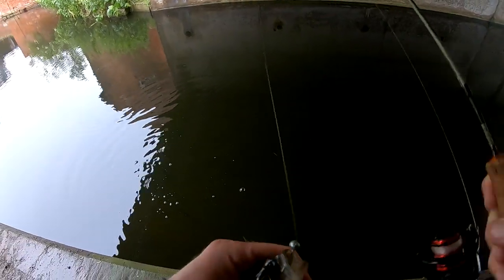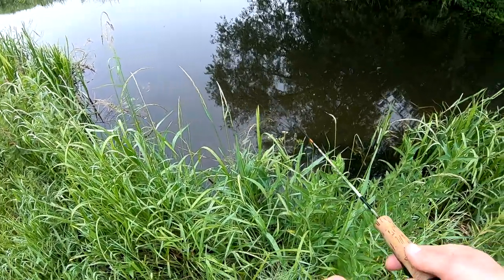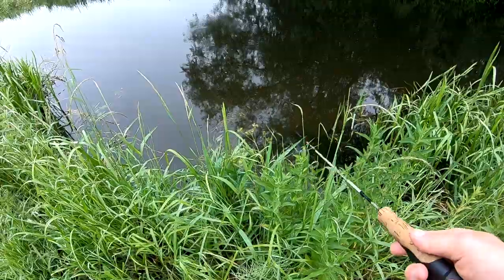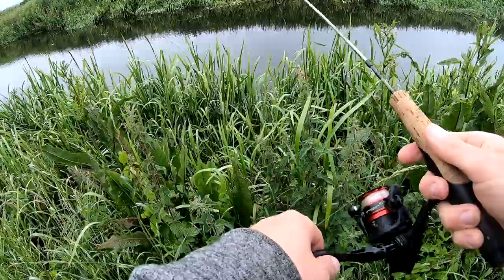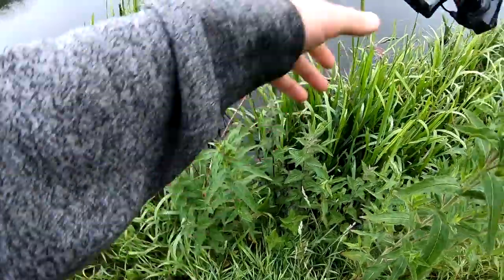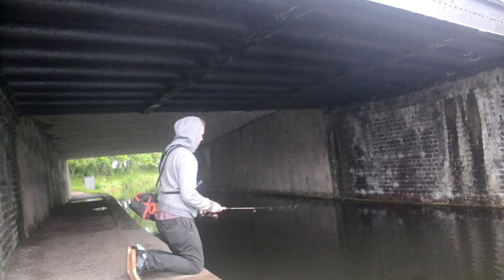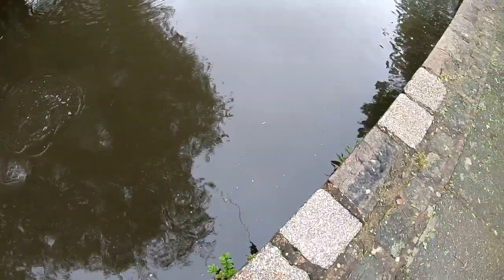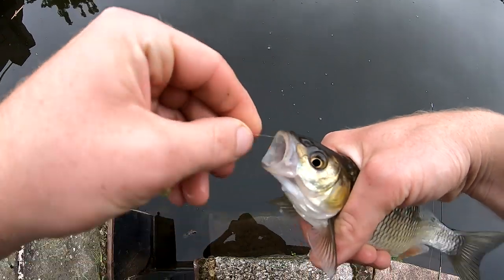Micro Lure fishing! UK Canals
Hope you guys enjoy this. Filmed just before the start of the river season. Simple fishing, loads of fun!